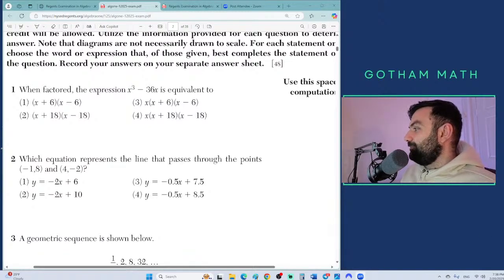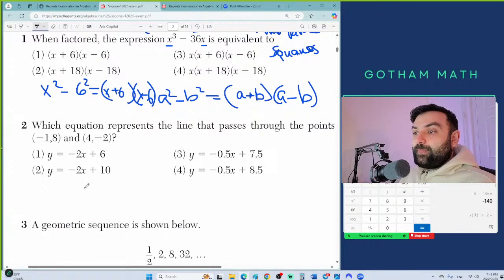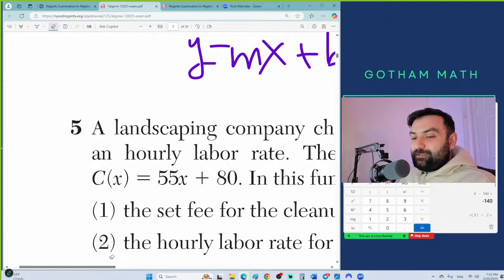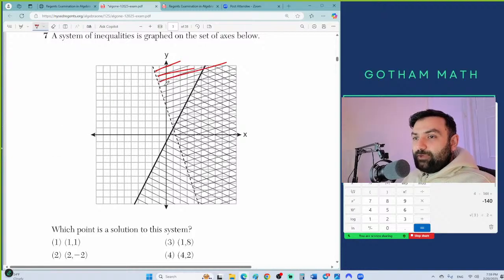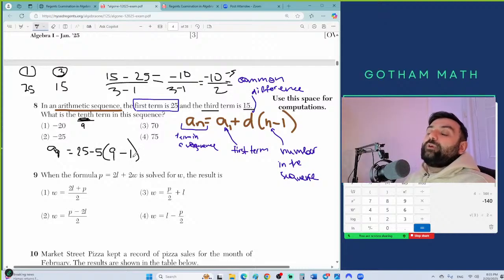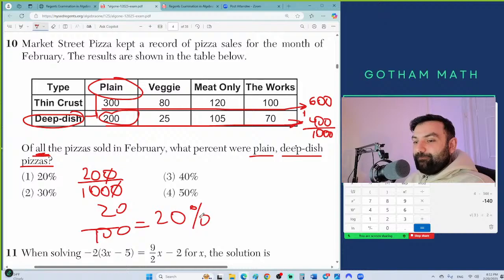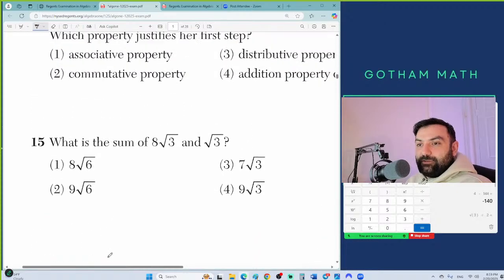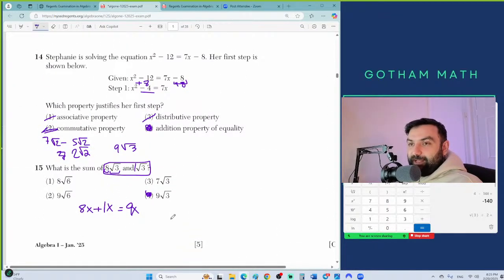January 2025 ALGEBRA 1 REGENTS - PART 1